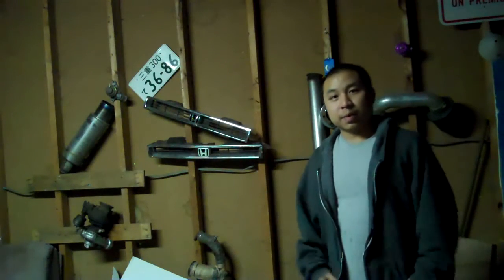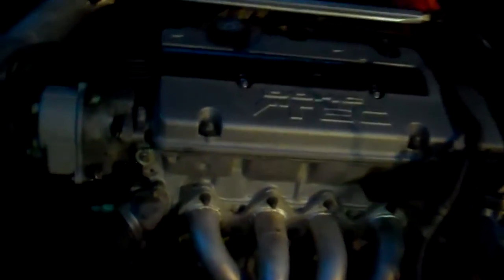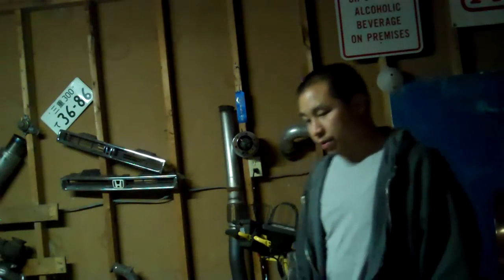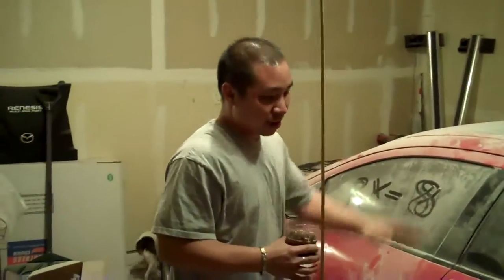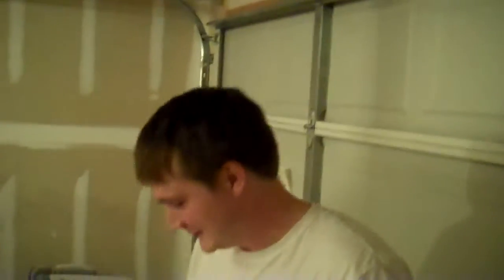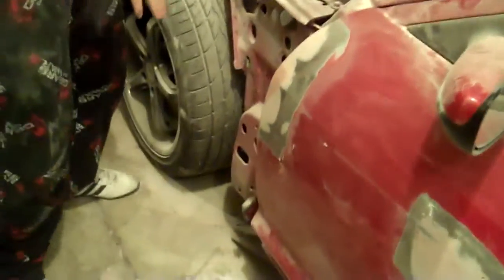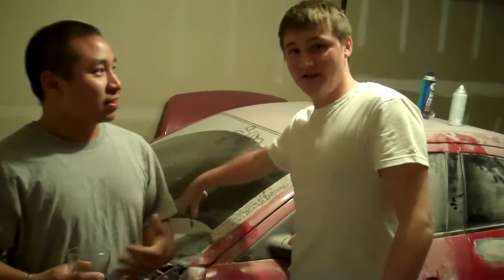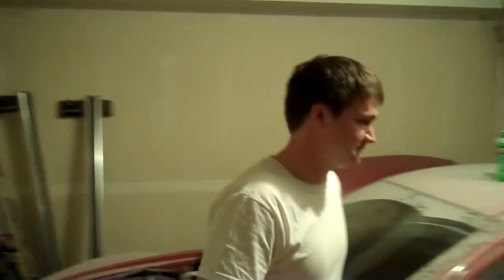CB-7, WRX, S13, RX-8, - Sieways6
During the winter break in our off season we rebuild. These are the cars under going transformation, looking forward to another year of not only car shows but Drifting, crasy road courses, SCCA, an other automotive challanges. Thanx for watching, updates coming soon.